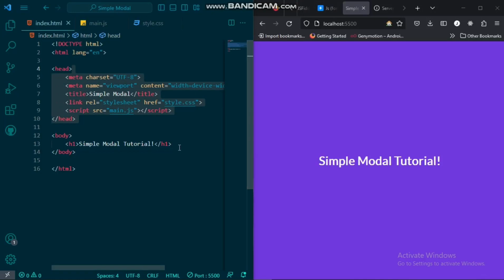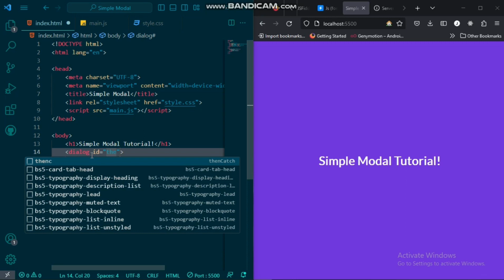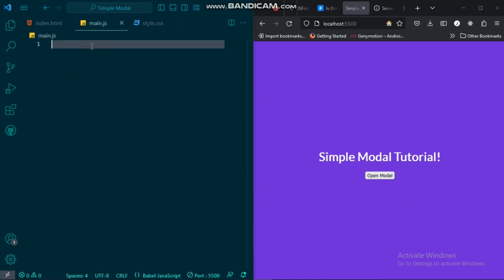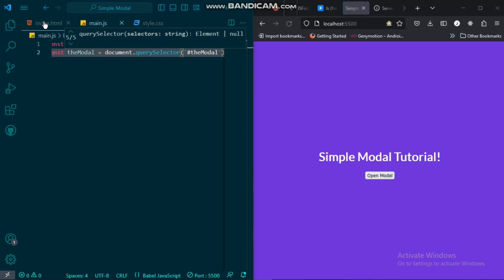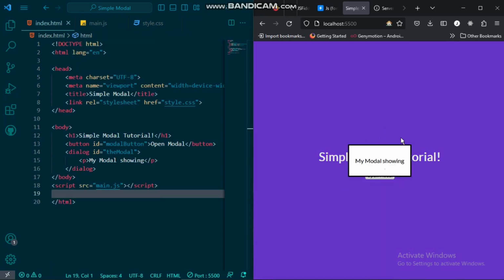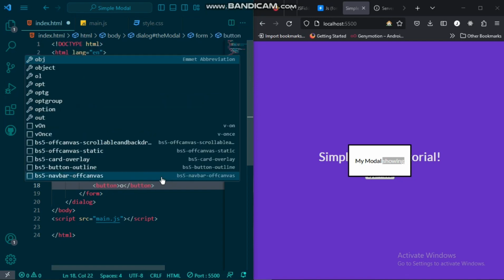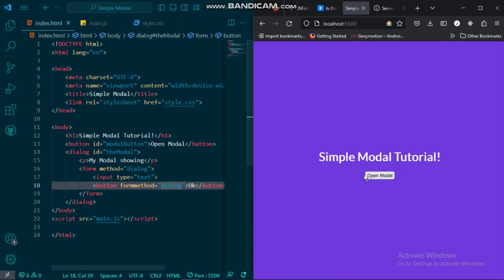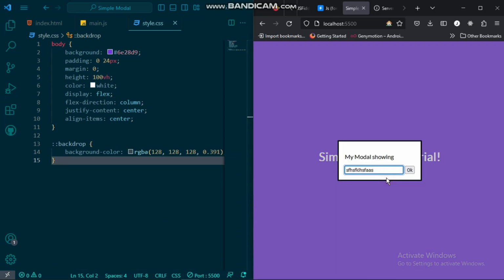Simple Modal Popup in HTML CSS and JavaScript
How to create a Modal Popup in HTML CSS JavaScript

This is very simple because we'll be using the dialog element that takes care of most of the logic for us

Dialog element 0:15
JavaScript 1:24
CSS ::backdrop 4:34